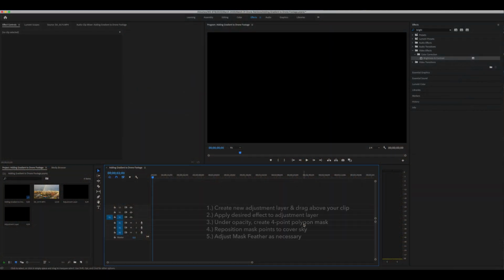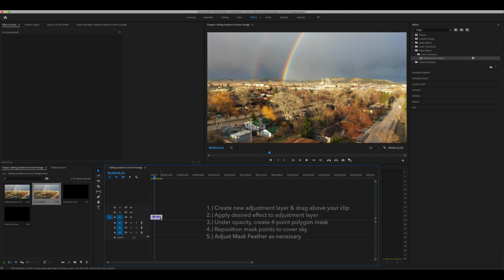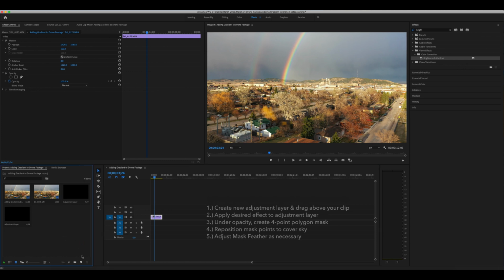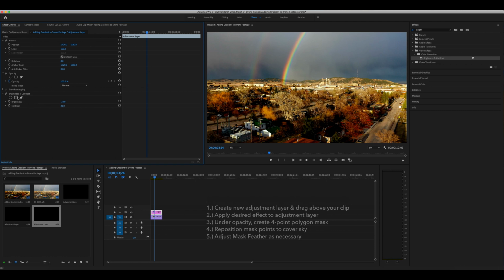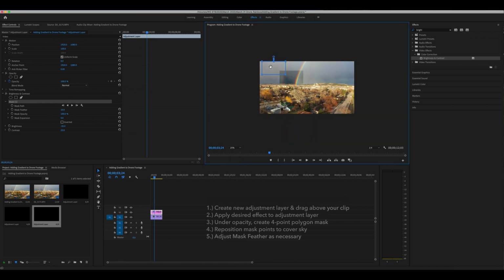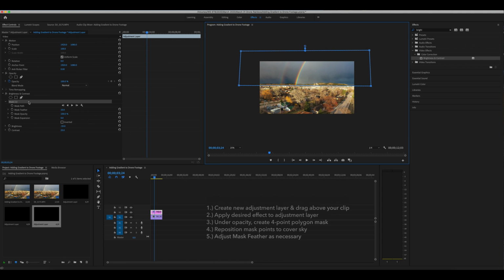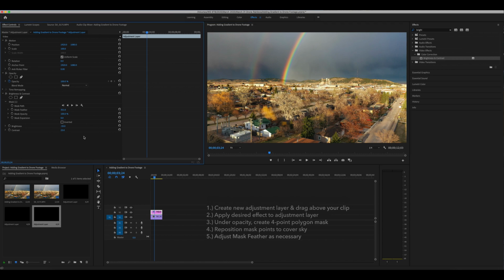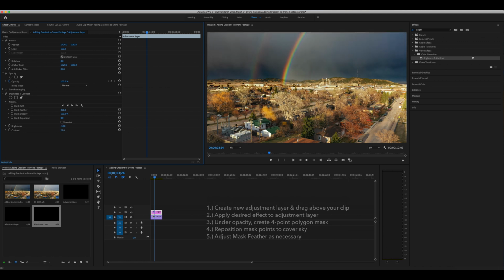Make Your Drone Skies POP – Quickly Adding Gradient Masks in Adobe Premiere Pro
Hey everyone! Threw together a quick how-to on adding a masked adjustment layer in Adobe Premiere Pro. This is a really simple way to add contrast or other adjustments to your sky without affecting your foreground. Great for making the sky in your drone shots really pop! Much like if you shot with a graduated neutral density filter. What's your favorite way to grade your footage or spice it up in post?

Shot on: Mavic 2 Pro (4K, no filters)

For questions and licensing, please contact evanludes @ framedbynature.net